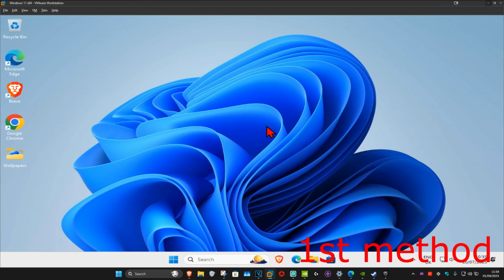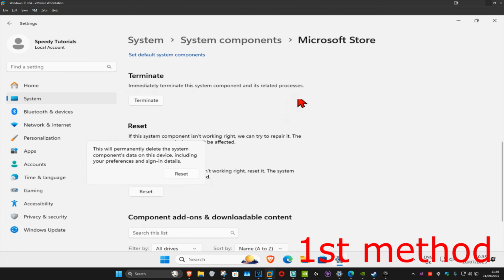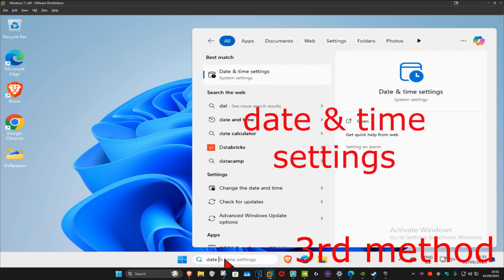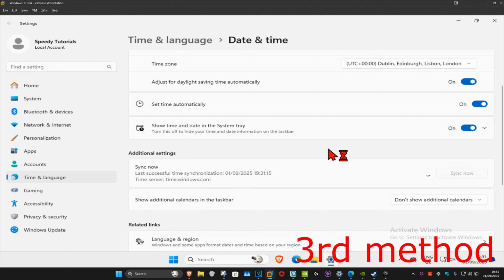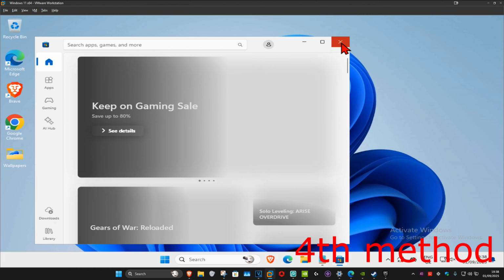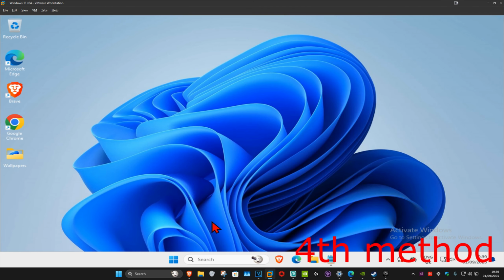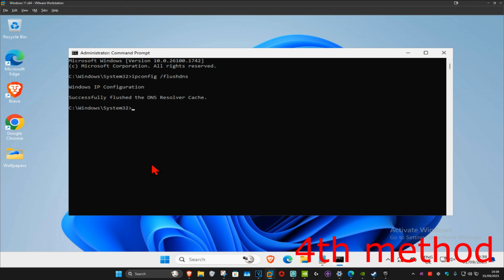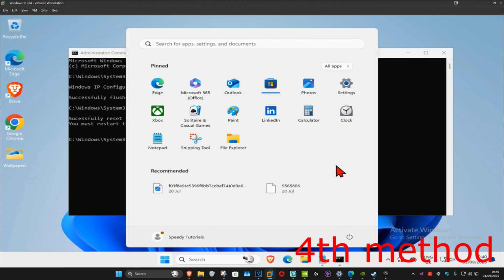How To Fix Can't Sign in with Microsoft Account Something Went Wrong Error 0x801901f4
In this tutorial, I’ll show you how to fix the "Something Went Wrong" error (0x801901f4) when trying to sign in with your Microsoft account.

Issues addressed in this tutorial:

How to resolve the error code 0x801901f4 when signing into your Microsoft account
Troubleshooting issues with your Microsoft account sign-in
How to fix problems with syncing, password resets, and Microsoft account access
Resetting Microsoft account credentials and settings

This works on Windows 10 and 11.